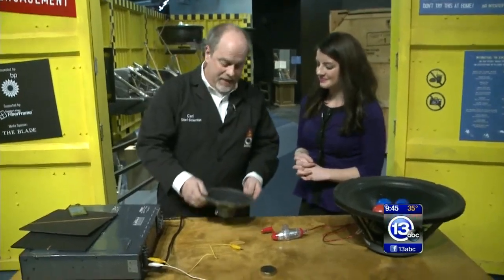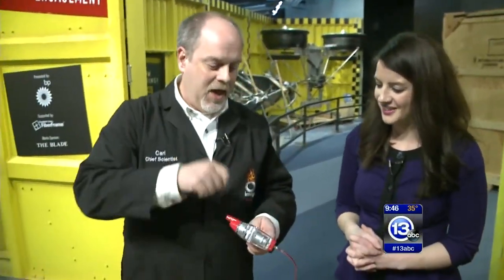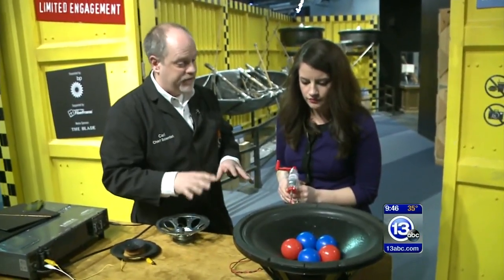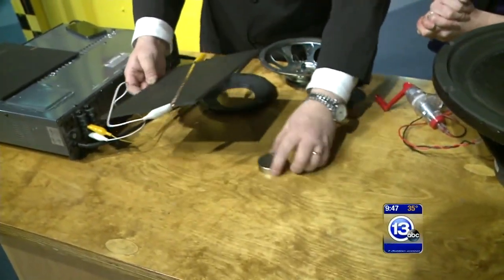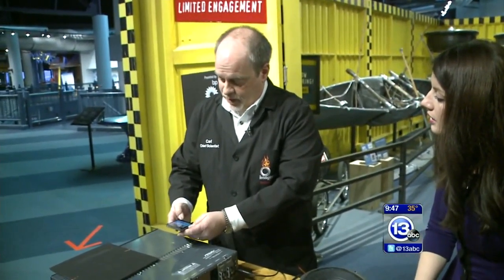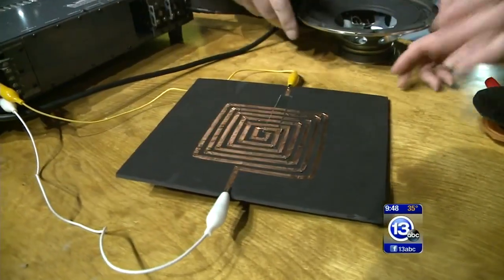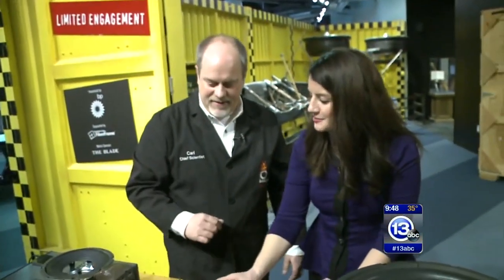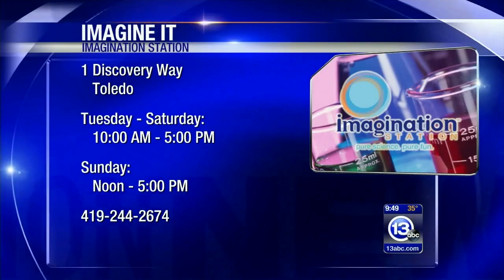World's simplest speaker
Chief Scientist Carl Nelson demonstrates how to build the the world's simplest speaker using just a magnet and a strip of copper tape.

A current applied to the copper tape from an iphone interacts with the magnetic field of the magnet and causes the sheet of foam core to vibrate and generate sounds.

The sound quality is pretty good given how crude the setup is.